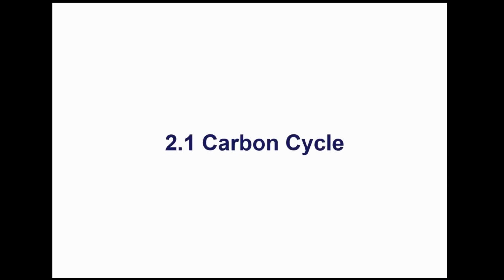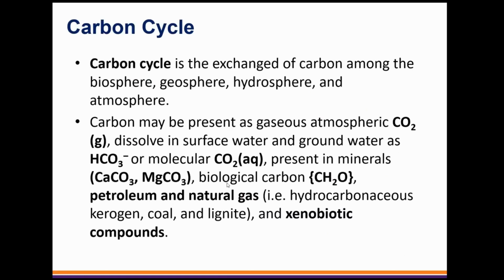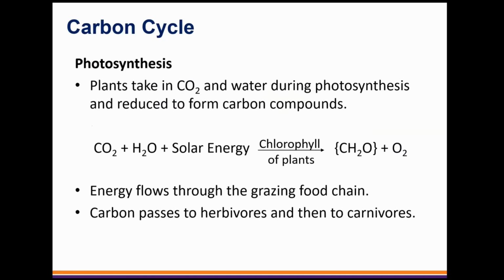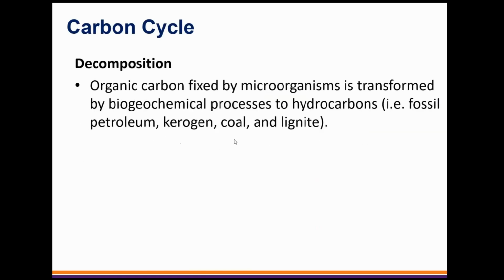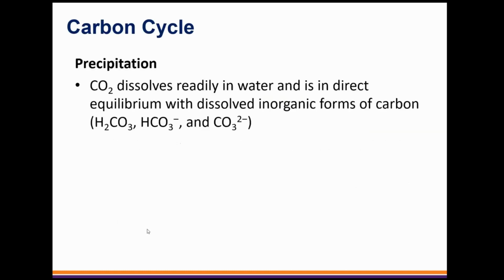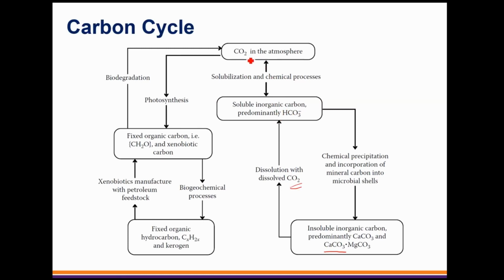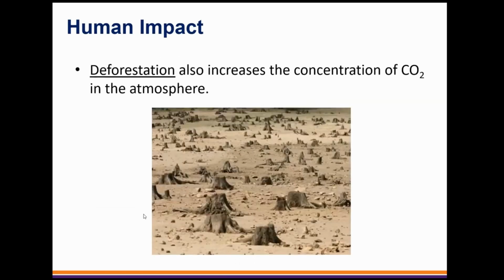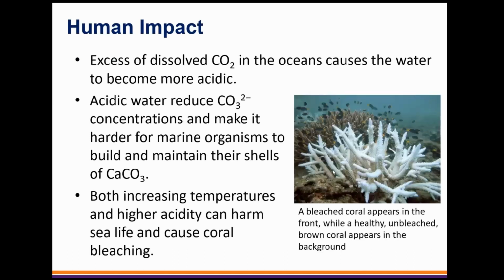Chapter 2_Elemental_Carbon Cycle